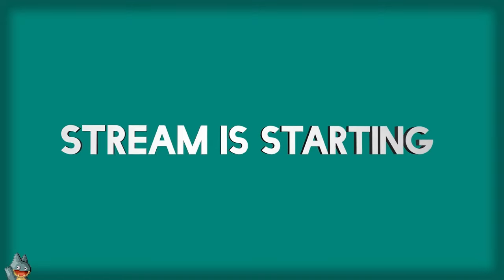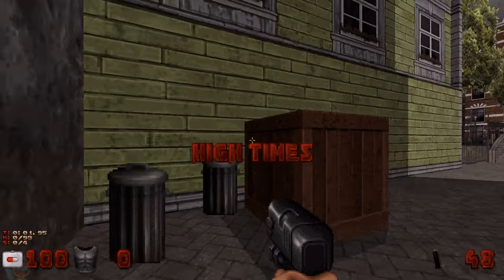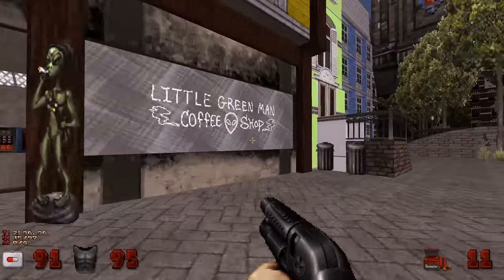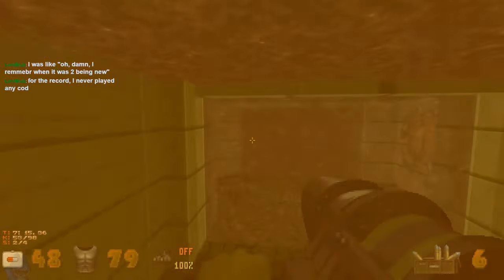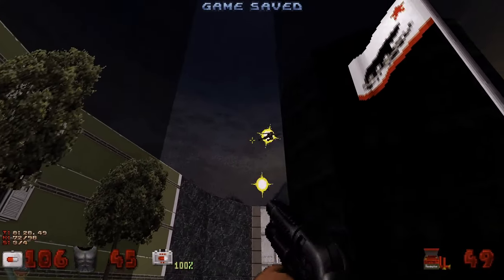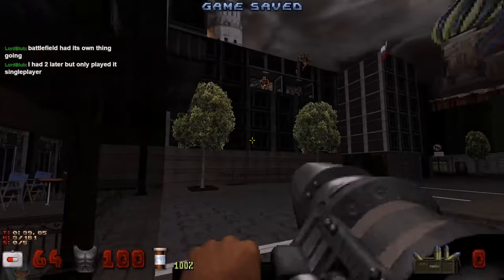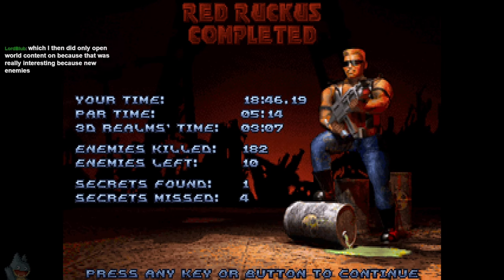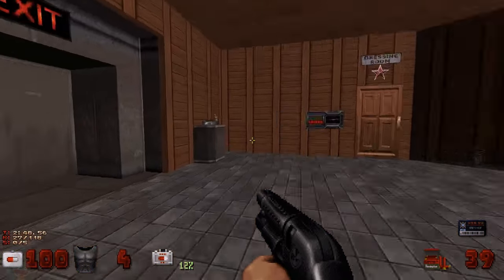Duke's Travels | Duke Nukem 3D: 20th Anniversary World Tour (PC) | Casual Playthrough (Finale)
A casual stream of my seventh and final day playing Duke Nukem 3D, in particular the Duke Nukem 3D: 20th Anniversary World Tour 5th episode. In this I talk about Concord one last time, Astro Bot, various Twitter takes about difficulty, and a follow-up to my woes with getting a warranty from CPL.